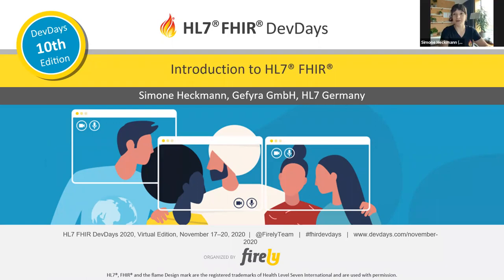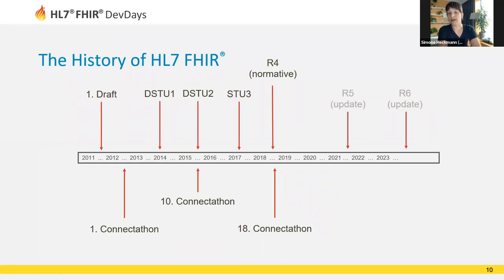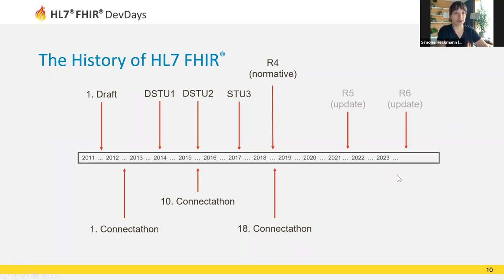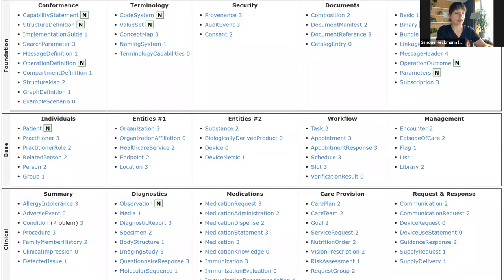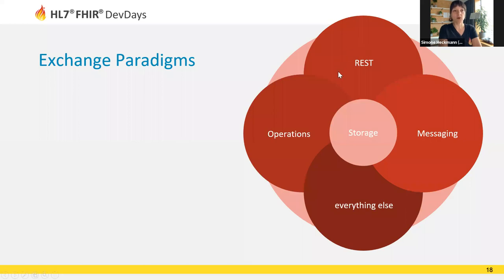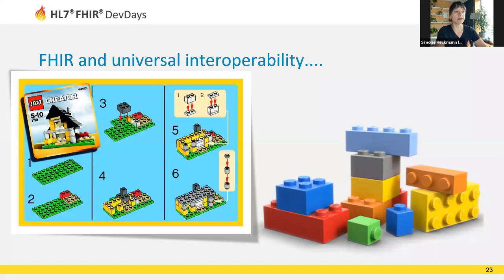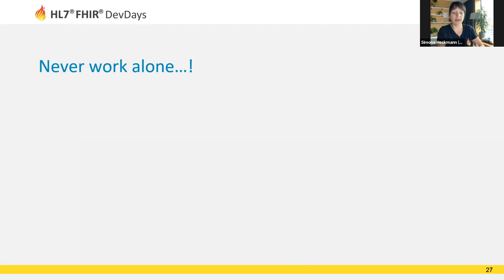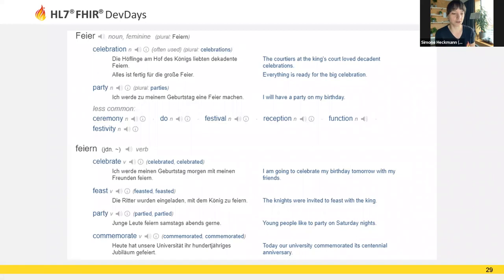Simone Heckmann - Introduction to FHIR | DevDays November 2020 Virtual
This tutorial provides a brief introduction and overview of the FHIR specification. We examine the basic concepts of FHIR resources and supported interoperability paradigms. An instructor led demo illustrates a FHIR-in-action scenario. If you are new to FHIR, this is a great place to start. .